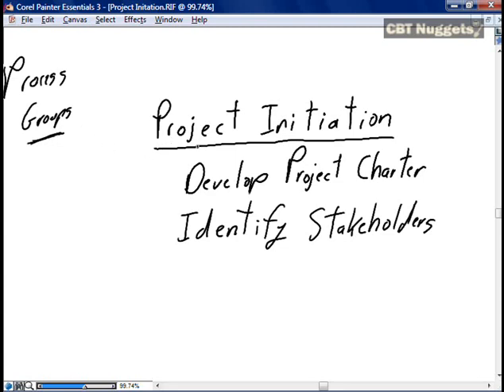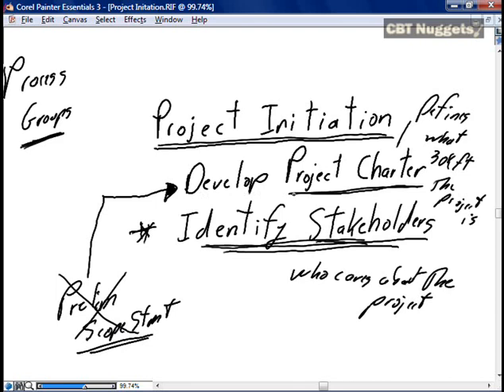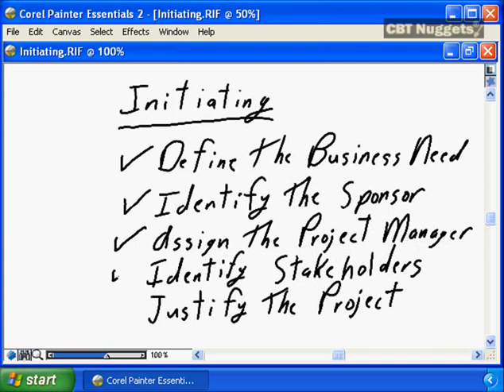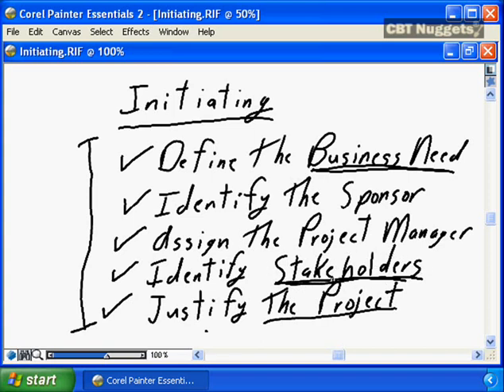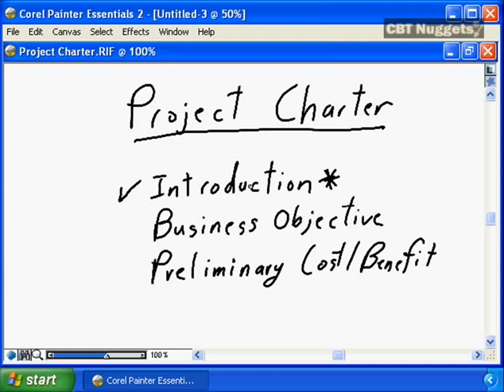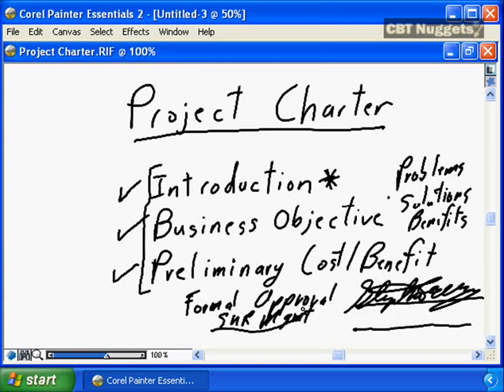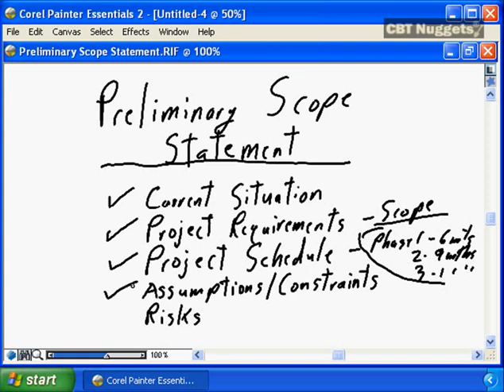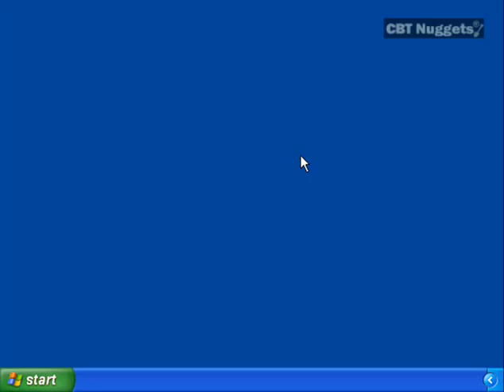Project Initiations, PMI,S18